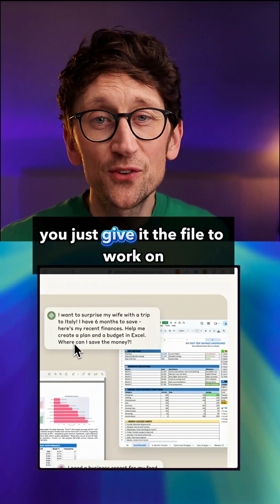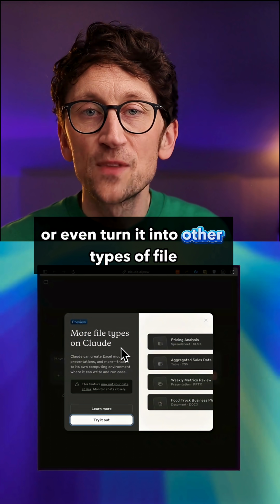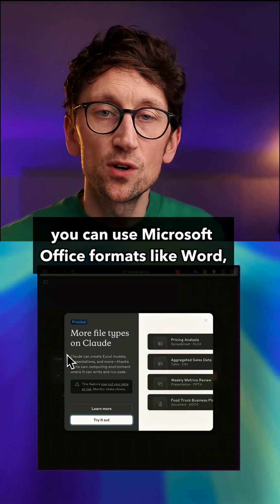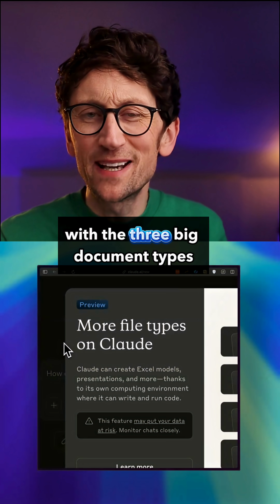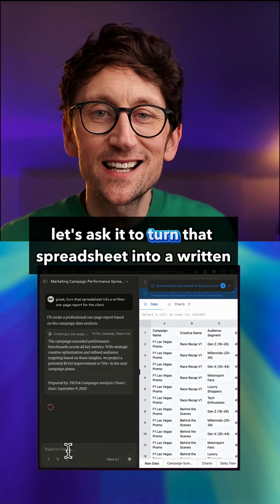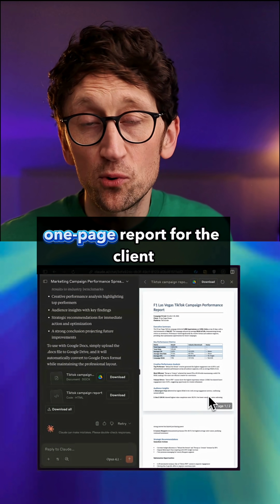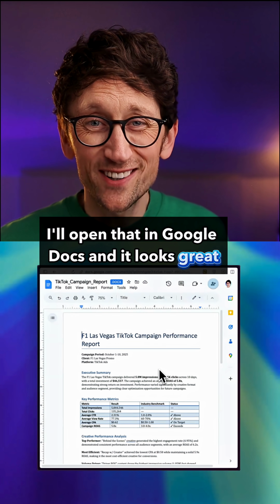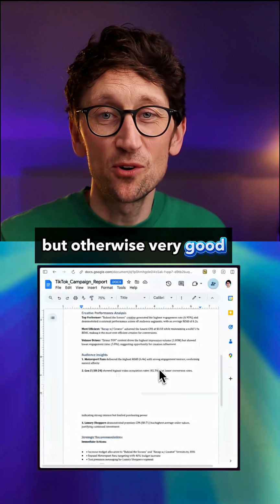Can Claude Really Replace PowerPoint?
Create and edit files directly in Claude - this might be the most useful update to Anthropic's AI this year. Create and edit PowerPoint, Word, Excel files or directly in Google Drive.